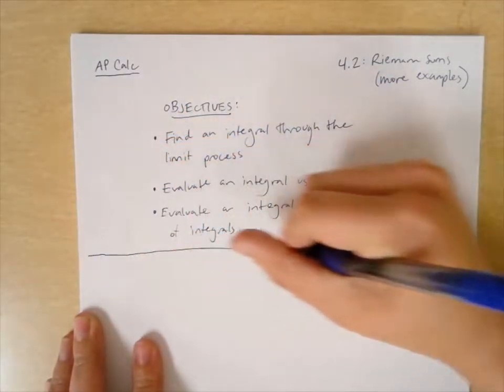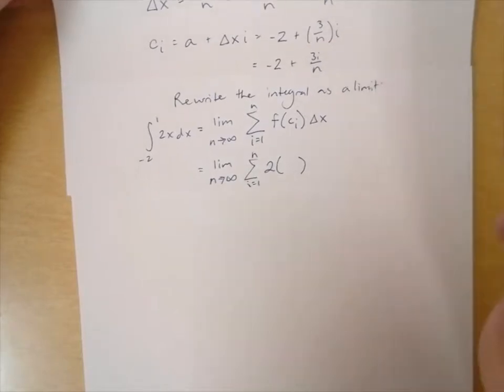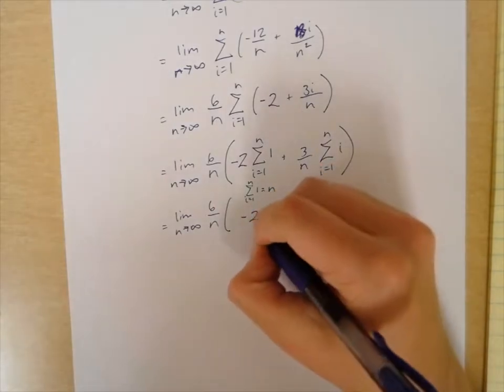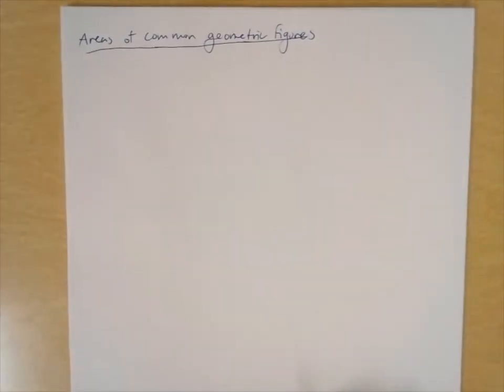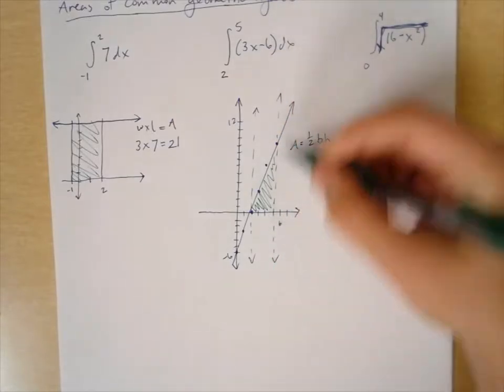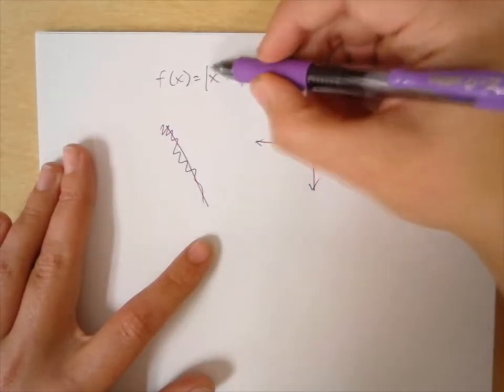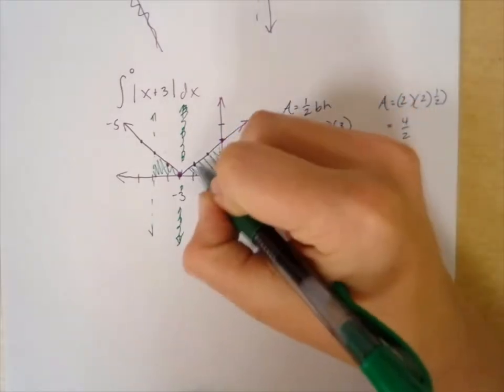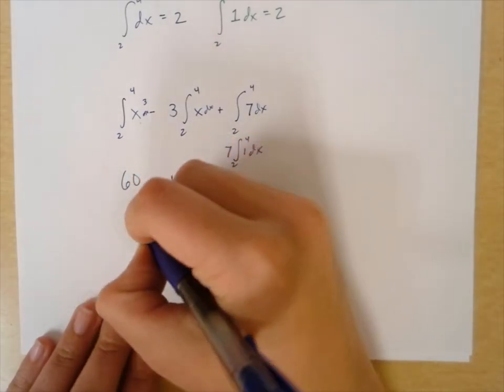AP Calc 4.3b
4.3: Riemann Sums more examples